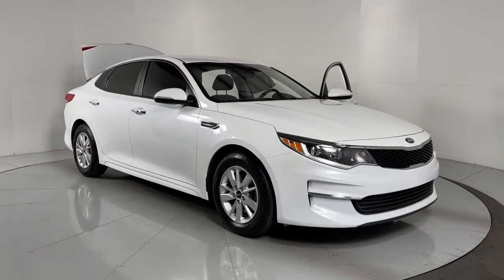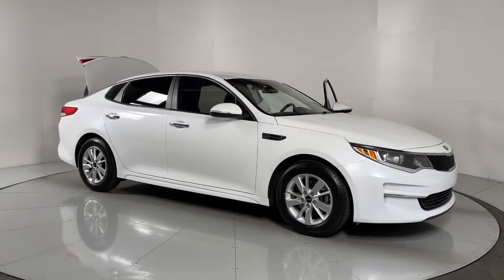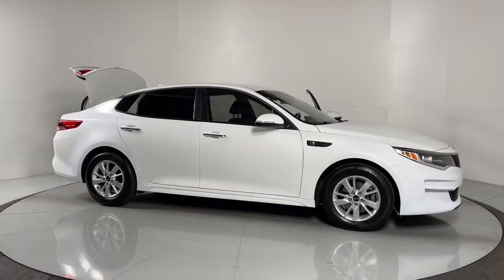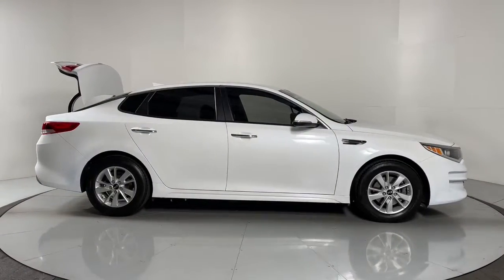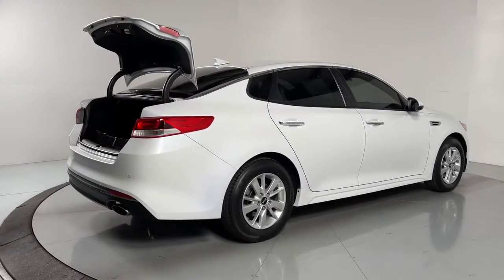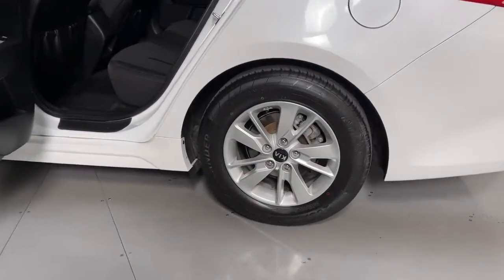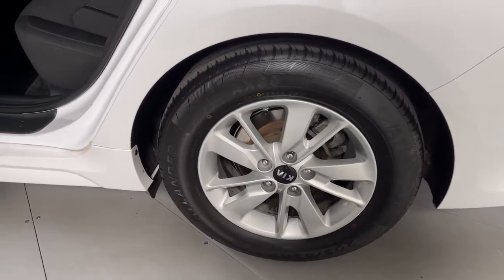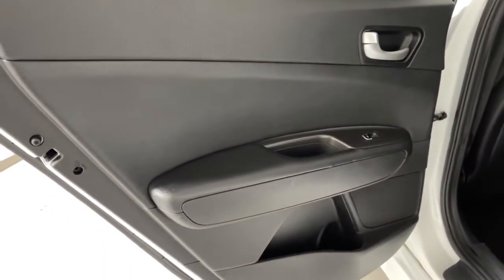2018 Kia Optima Prescott, Prescott Valley, Sedona, Cottonwood, Camp Verde, AZ PS2255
Snow White Pearl Used 2018 Kia Optima available in Prescott, Arizona at Findlay Subaru of Prescott. Servicing the Prescott Valley, Sedona, Cottonwood, Camp Verde, AZ area.

Black Cloth.brbrVisit with our NON-Commission team, for a hassle free experience! Save more with Findlay Subaru Prescott, with our competitive, market based pricing!brClean CARFAX.brWe use Market Based Pricing to give you the best price, upfront, without games. We do the shopping, so you get the deals!br2018 Kia Optima LX 25/36 City/Highway MPGbrAwards:br  * 2018 KBB.com 10 Best Sedans Under $25,000